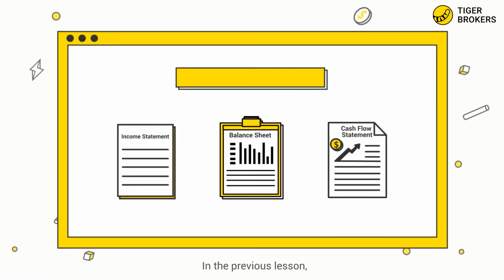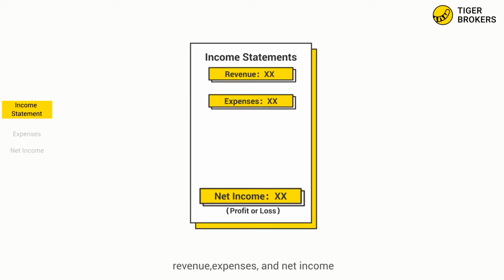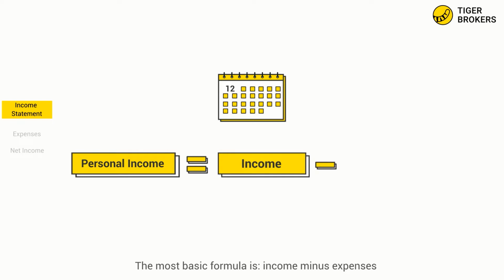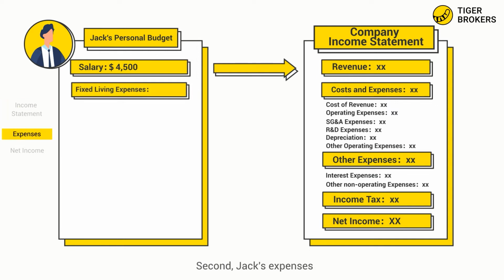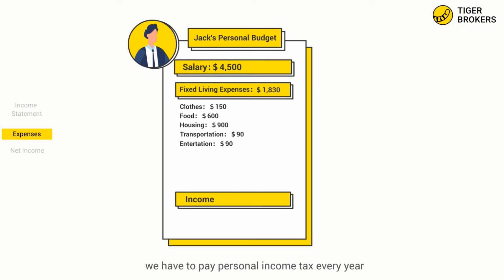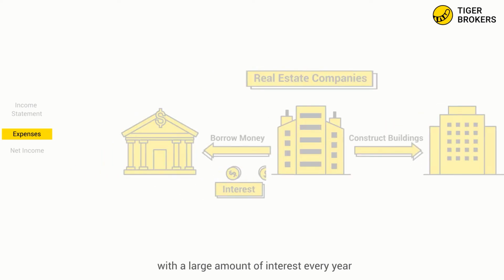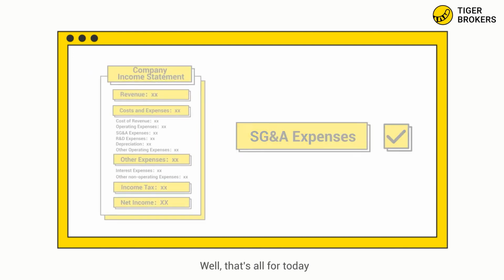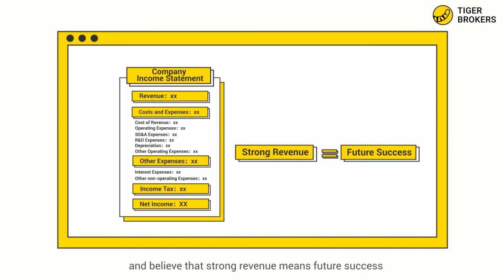Lesson 2: Read the income statement with common sense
1. Understand income statements by a real-life example
2. How to calculate profit？